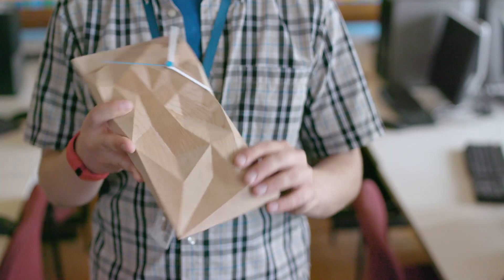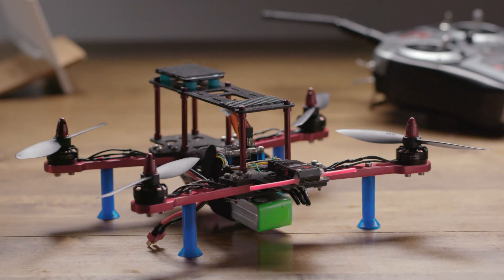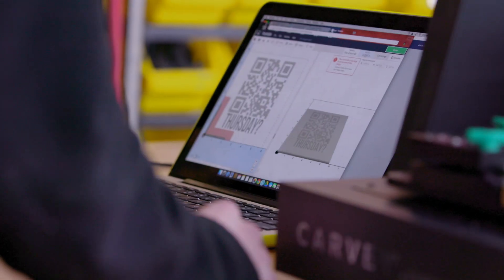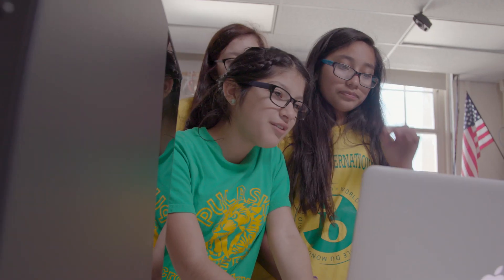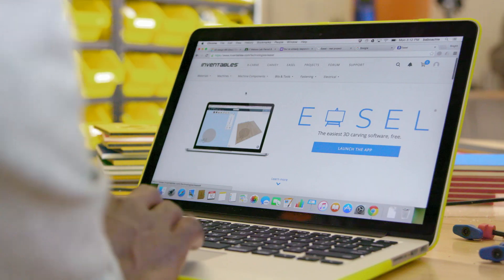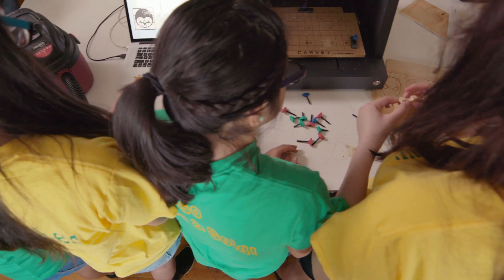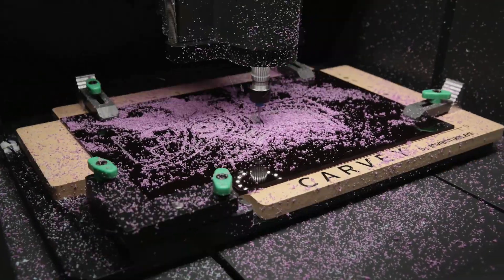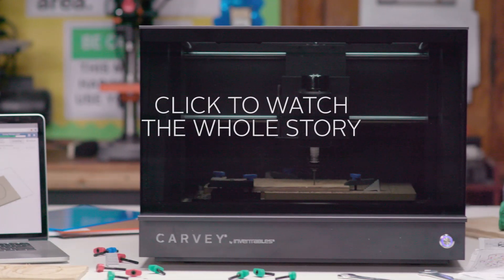Carvey Teaser Video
Explore the Carvey and how it's changing classrooms everywhere!